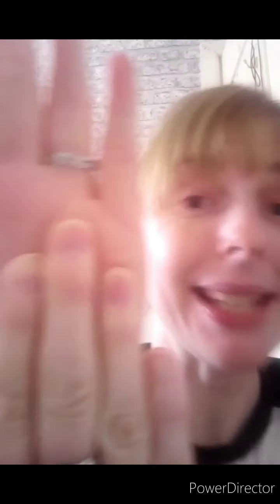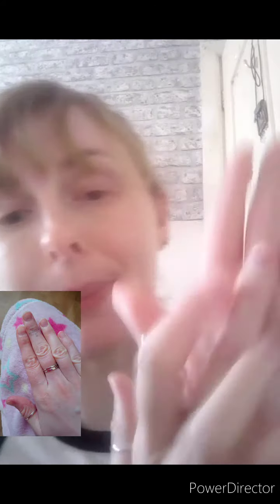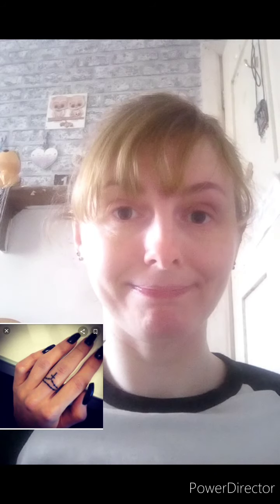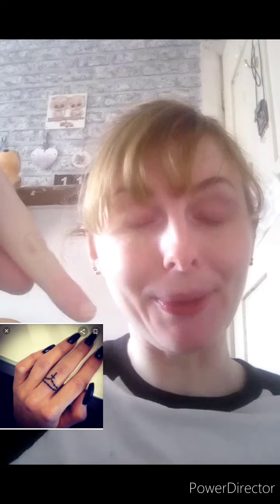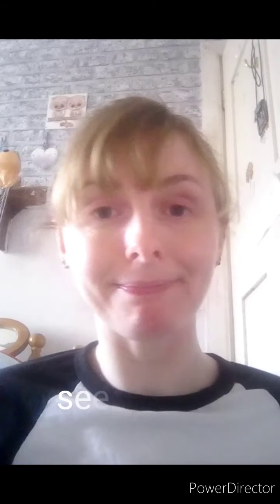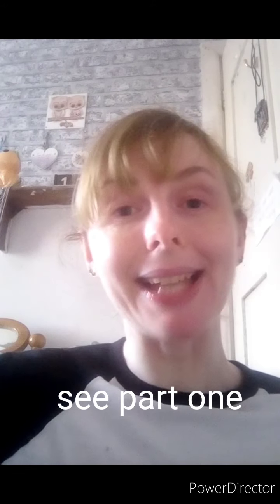My stick and poke tattoo experience part 2 it's fading!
Gem shares how using a dream for eczema seems to have made the stick and poke tattoo, find out if gem will have it done again or let it fade.

Part 1

Thequirkygem.wordpress.com
Etsy.com/shop/madebygem